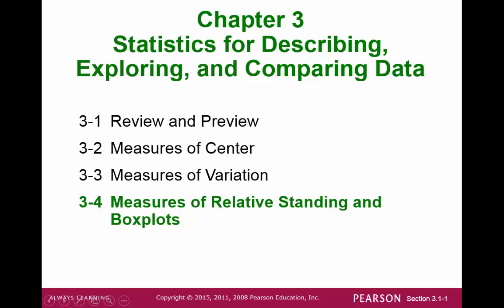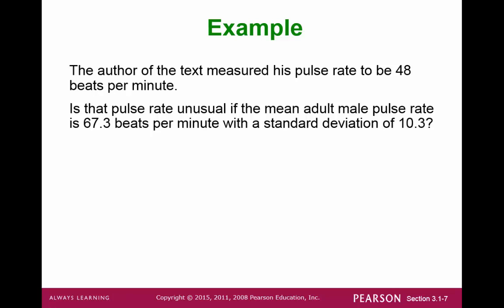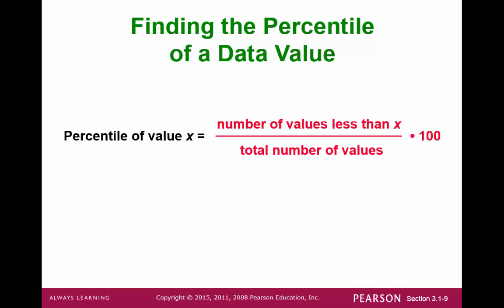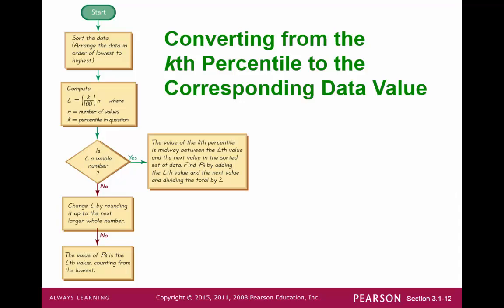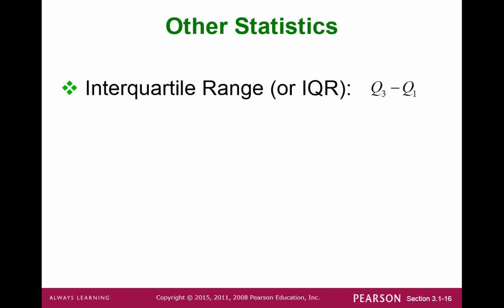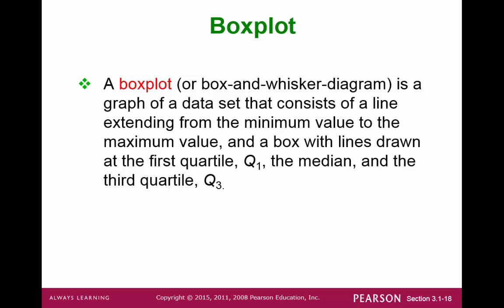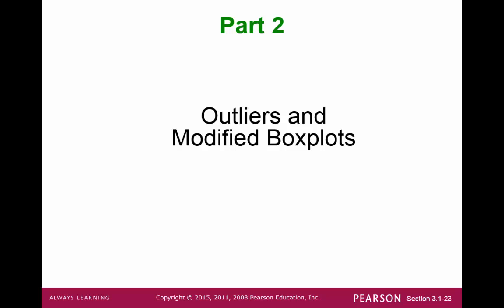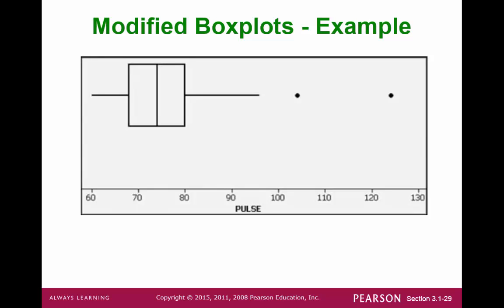m200-Triola-Sect03-4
Essentials of Statistics, 5th Ed., Triola
Cañada College

Table of Contents:

00:00 - Chapter 3 Statistics for Describing, Exploring, and Comparing Data
00:05 - Slide 2
00:29 - Slide 3
00:32 - Slide 4
00:48 - Slide 5
01:30 - Slide 6
01:57 - Slide 7
03:15 - Slide 8
03:35 - Slide 9
03:52 - Slide 10
04:20 - Slide 11
04:57 - Slide 12
05:19 - Slide 13
05:52 - Slide 14
06:35 - Slide 15
06:45 - Slide 16
07:47 - 5-Number Summary
08:21 - Boxplot
08:39 - Boxplot - Construction
09:20 - Boxplots
09:38 - Boxplots - Normal Distribution
09:51 - Boxplots - Skewed Distribution
10:12 - Slide 23
10:18 - Outliers
10:24 - Slide 25
10:37 - Slide 26
11:30 - Modified Boxplots
11:37 - Modified Boxplot Construction
11:58 - Modified Boxplots - Example
12:29 - Putting It All Together